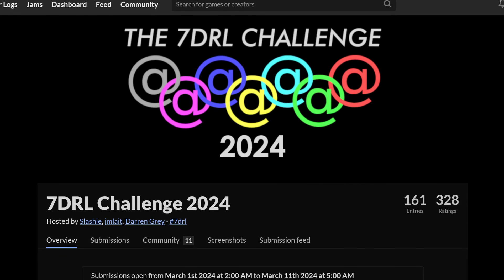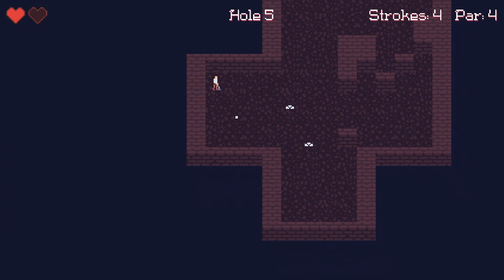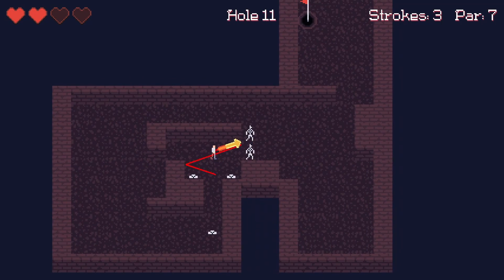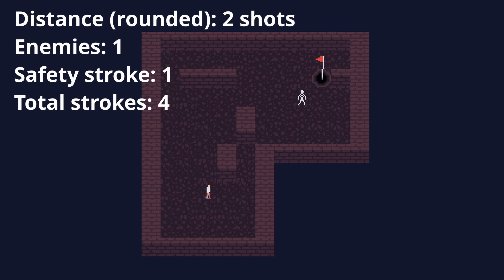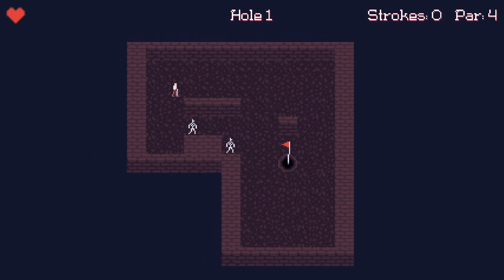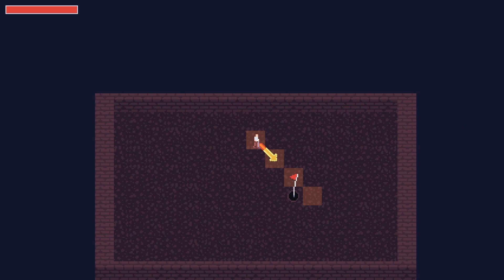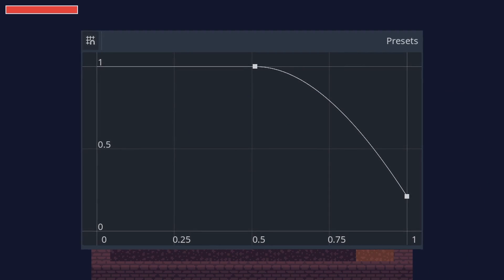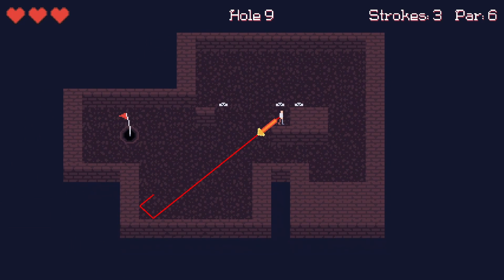Making a golfing roguelike in one week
Here's a look at my entry for The 7DRL Challenge, a mashup of golf game and roguelike, I'll talk about how the levels are generated and some challenges I ran into along the way.

00:00 What I made
01:00 How the levels are made
04:55 How the ball works